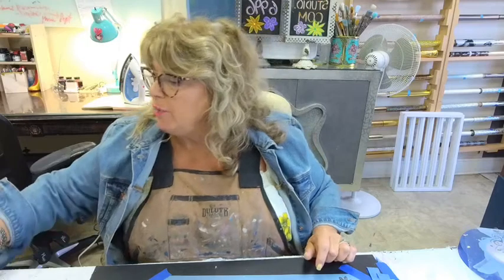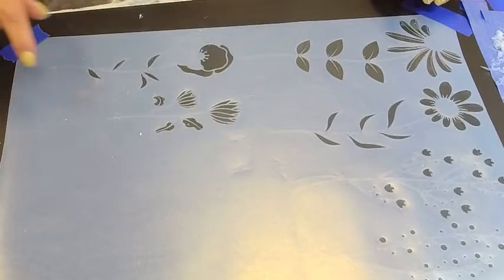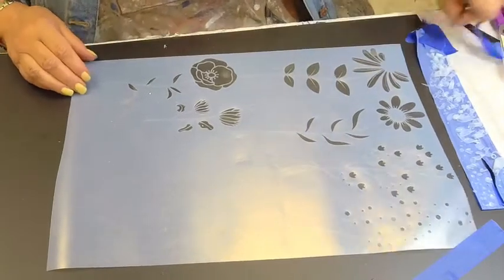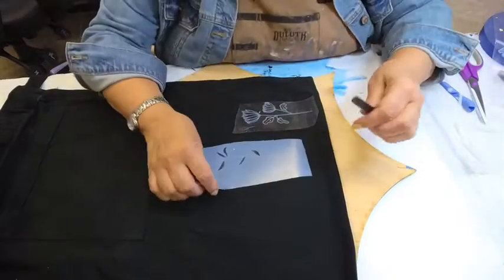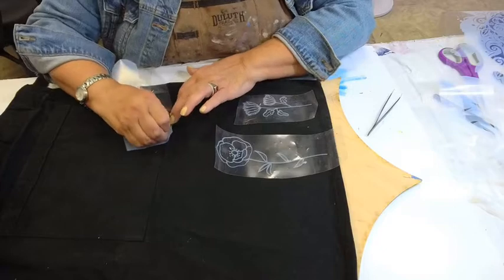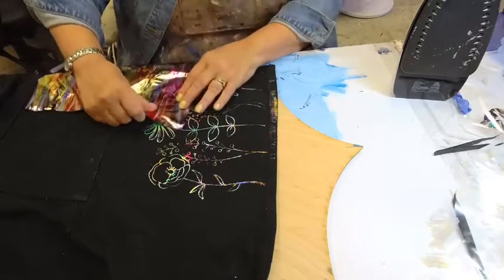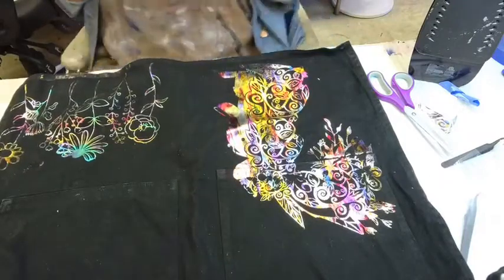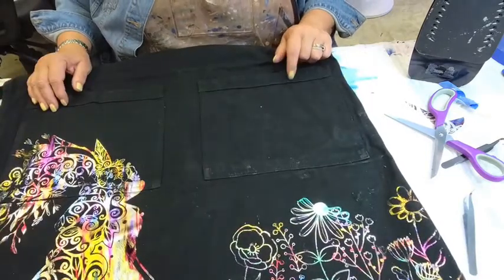HTVA Bunnies and Flowers on Cotton Apron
We used HTVA (heat transfer vinyl adhesive) with our Cricut cutter to create wonderful designs that we then transferred onto a black cotton apron with Zane and Harlow foils.

Apron sold separately